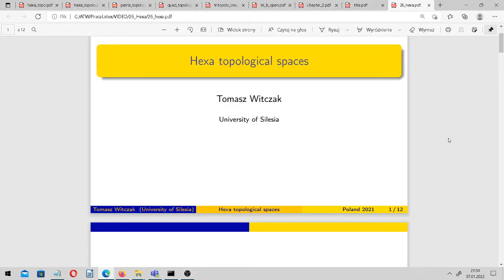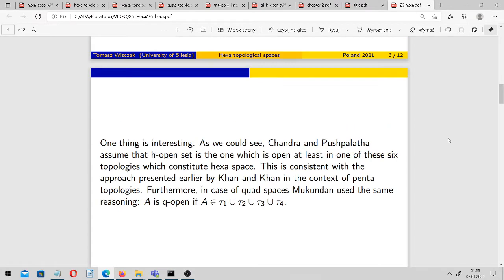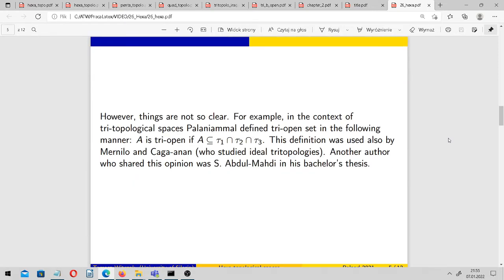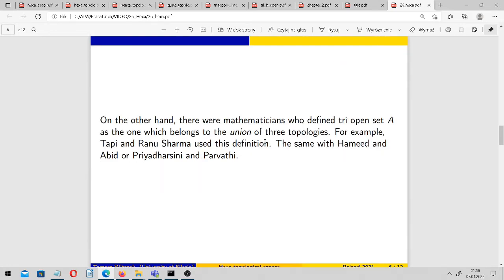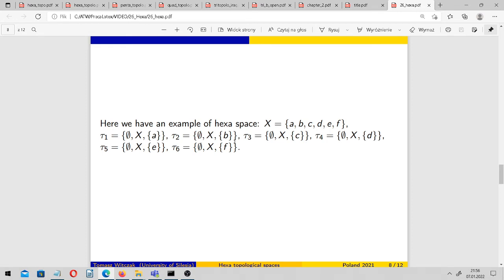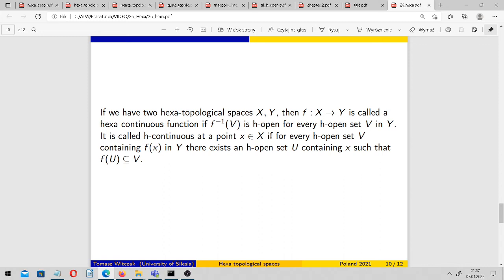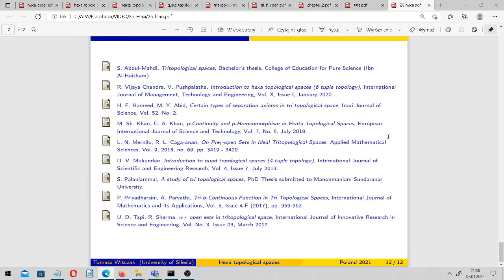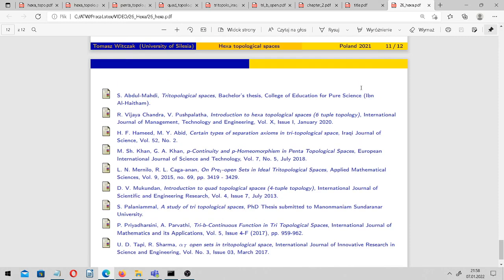Hexa topological spaces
We discuss hexa topological spaces of Vijaya Chandra and V. Pushpalatha. Moreover, we analyse the notion of n-open set in tri, quad and penta spaces.